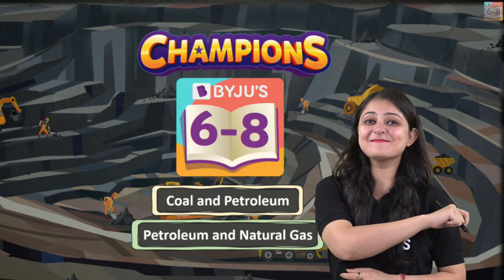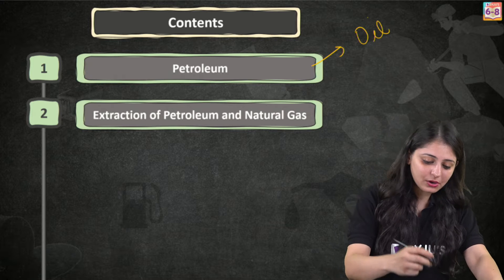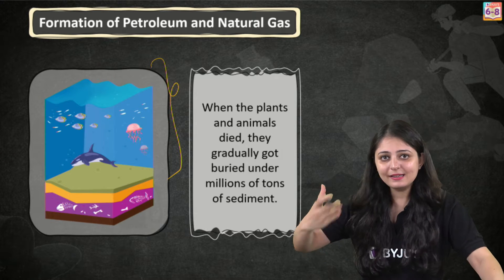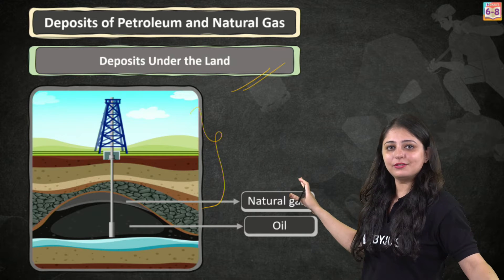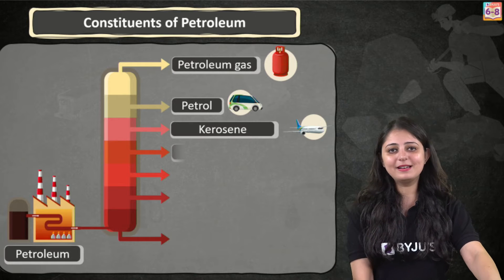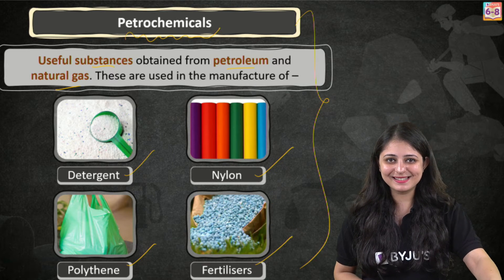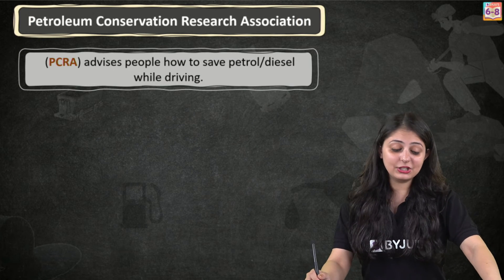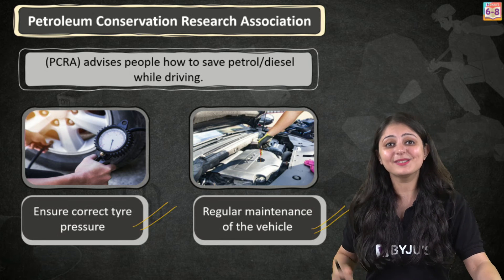Petroleum and Its Refining - Coal & Petroleum Class 8 (Chemistry) Science Concept | BYJU'S - Class 8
In this episode of the BYJU’S Champions series, your favourite BYJU’S educator, Kriti Ma’am, will be discussing petroleum and its refining process. Petroleum refining is an important topic in your Class 8 Chapter 5, Coal and Petroleum.

Petroleum is a naturally occurring liquid found in rock formations. This is a complex mixture of hydrocarbons with varying molecular weights, as well as other organic compounds. Some chemical compounds derived from petroleum are also derived from other fossil fuels. Petroleum refining is the process of separating the various constituents of petroleum.

An oil refinery or petroleum refining facility extracts crude oil and converts it into more valuable products such as petroleum naphtha, gasoline, jet fuel, asphalt foundation, heating oil, petroleum kerosene, and liquefied gas. Join this class to learn in detail about petroleum refining.

We at BYJU'S always strive to give you the best. Add this video to your study plans to amplify your chances of cracking the exams!

✔📚Class 8 Science - Complete CBSE Course | BYJU'S Recommended - Complete Chapters In One Shot | BYJU'S Class 8 -
✔📚Class 8 Maths - Complete CBSE Course | BYJU'S Recommended - Complete Chapters In One Shot | BYJU'S Class 8
✔📚Class 8 Social Studies - Complete CBSE Course | BYJU'S Recommended - Complete Chapters In One Shot | BYJU'S Class 8
✔📚Visualising Critical Concepts In Under 60 Secs | Experiment Shorts | Science Experiments for Class 6, 7 & 8

00:00 Petroleum and Its Refining - Coal & Petroleum Class 8
2:15 Contents
2:55 Fossil Fuels
3:14 Petroleum
3:42 Q.How is petroleum formed?
5:41 Q.How is petroleum extracted?
6:54 Q.Can we directly use petroleum after its extraction?
9:51 Natural Gas
10:59 Q.Are fossil fuels inexhaustible?
11:57 Q.Is the extensive use of these fossil fuels safe for our environment?